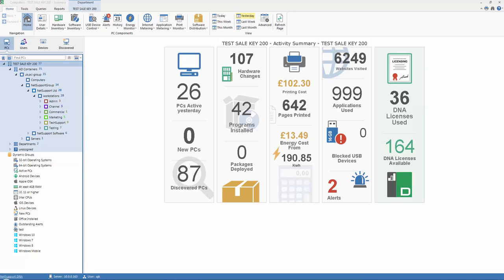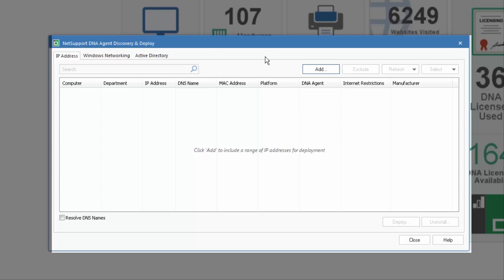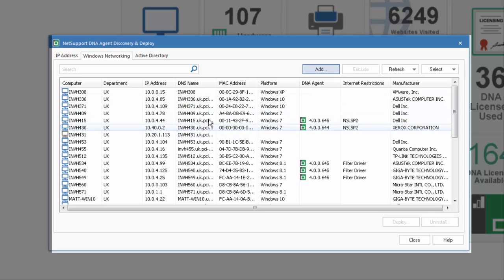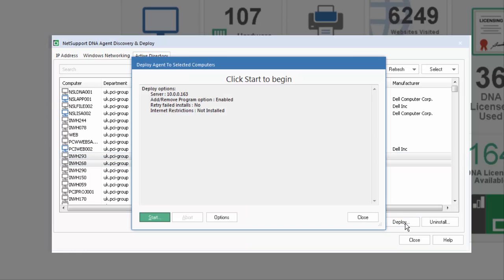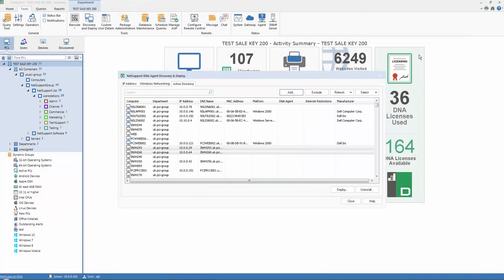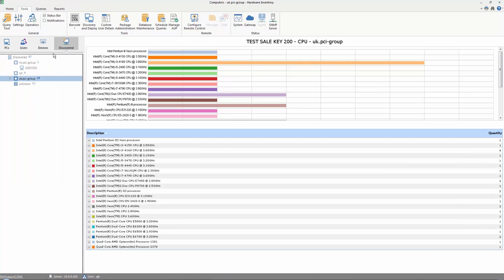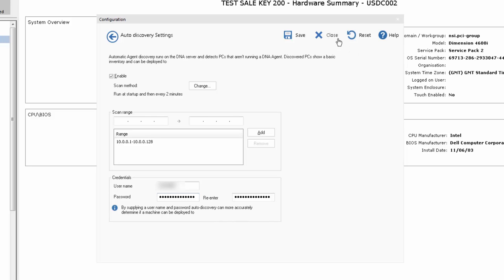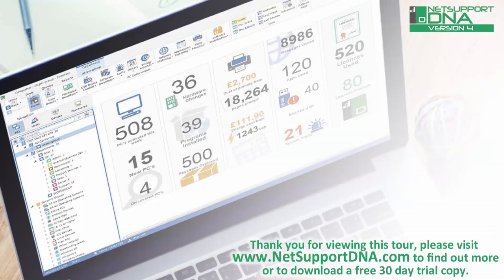NetSupport DNA 4 - Discover and Deploy Agents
NetSupport DNA is designed to deliver a complete suite of IT administration features without the associated expensive hardware purchase, implementation and training costs of alternative solutions.

There are three main components: the DNA server is used to manage and store information in the DNA database; the console is used by the IT Technician to view information; and the agent is installed on each device you want to monitor.

After installation of the server module (used to manage and add information to the DNA database), the deployment tool provided will automatically discover and install the DNA client on targeted devices. Finally, the DNA console (installed by the IT technician) provides full DNA system control, rich on-screen information and real-time reporting.

A typical 50-user PC evaluation can be up and running within 30 minutes. An additional Gateway component is included as standard for linking multiple remote sites and SQL Server Express is also included so it can be used for evaluation. DNA will link with Active Directory (including single sign-on) and includes the ability to profile department access and administrative features by console user.